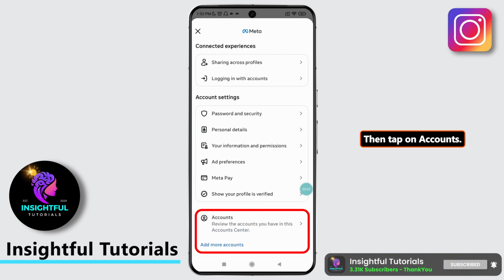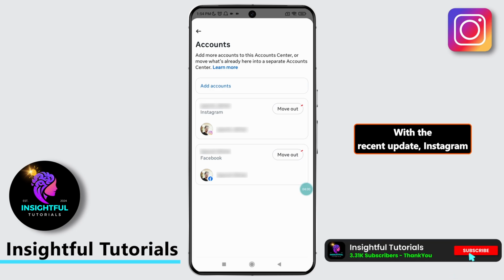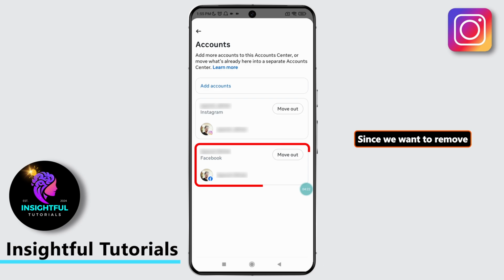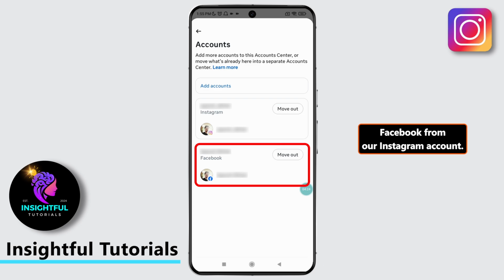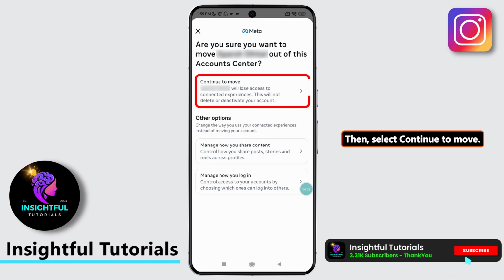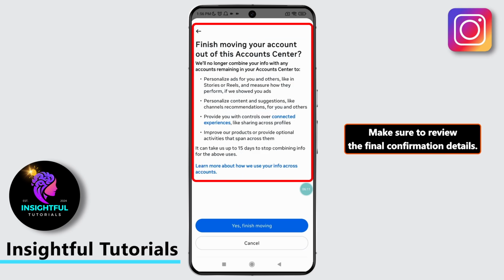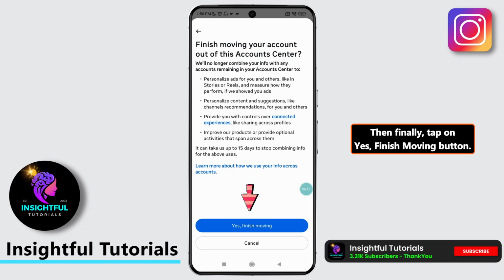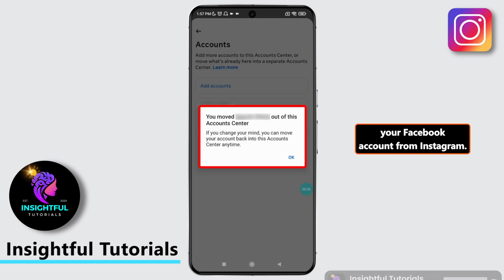How To Unlink Facebook From Instagram (2025) | Move Out Facebook Account From Instagram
Want to unlink your Facebook account from Instagram? In this tutorial, I'll show you the simple steps to disconnect Facebook from Instagram and remove the linked account easily. Follow along to separate your accounts in just a few taps!

🔹 Tips:
✅ Unlinking Facebook will stop cross-posting between Instagram and Facebook.
✅ After unlinking, you may need to log in separately to each app.
✅ Make sure your login details are saved before disconnecting.

⏳ Timestamps:
00:00 - Introduction
00:20 - How to Unlink Facebook from Instagram on Android & iPhone
00:40 - Remove Facebook Account from Instagram Settings